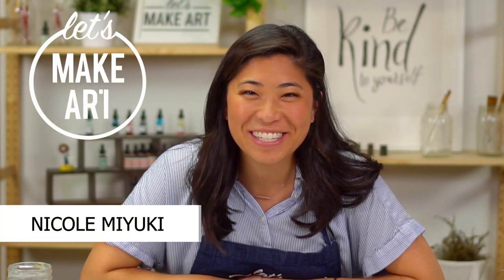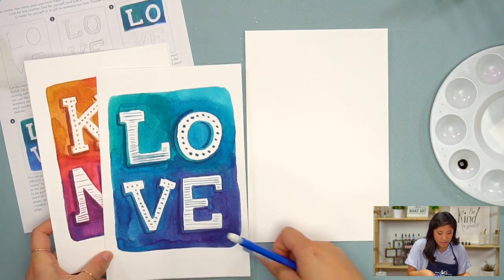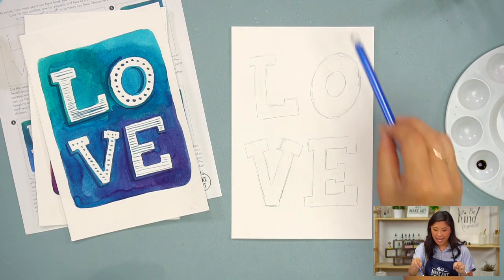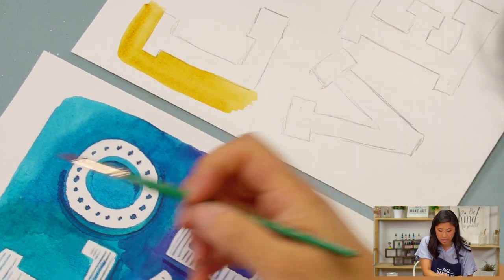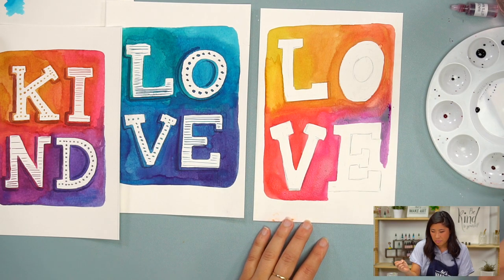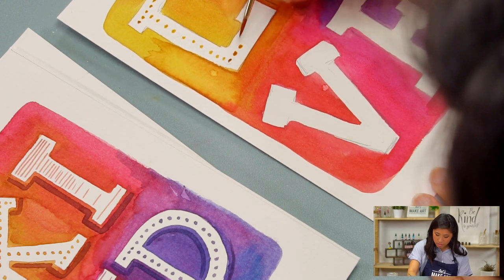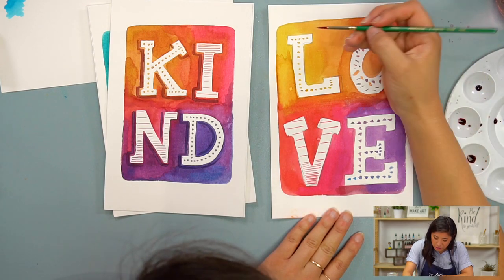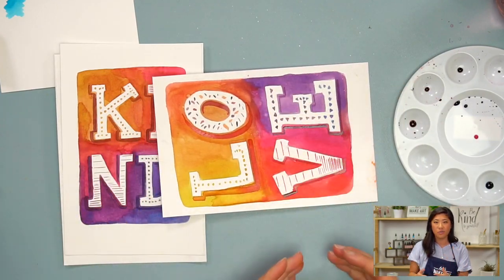Let's Write Kind Love - Lettering Tutorial with Nicole Miyuki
If you're new here, welcome to Let's Make Art! This lettering tutorial led by artist Nicole Miyuki is perfect for budding artists at all stages. It's both beginner-friendly and great for experienced artists to learn new techniques and let loose. Don't have all the supplies seen in this video? No problem! Use whatever you have at home and just start creating. This project is a great reminder to be kind and share the love, no matter where life takes you. The possibilities are endless, and the best part is that YOU get to decide what your world looks like. Grab a pen and let's make some art!

00:00 - Hello & Welcome
00:14 - Paint Colors & Supplies
00:52 - Steps
02:00 - Practice Worksheet
05:10 - Step 1: Bubble Lettering
10:59  - Step 2: Watercolors
24:13 - Step 3: Patterns
29:25 - Step 4: Shadow
34:40 - Final Remarks/Tips
35:33 - Till next time!